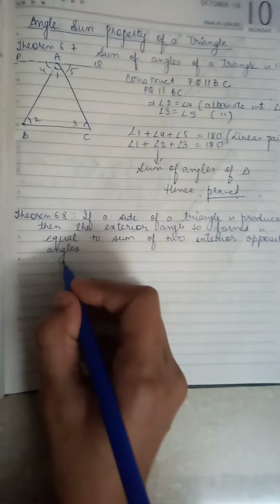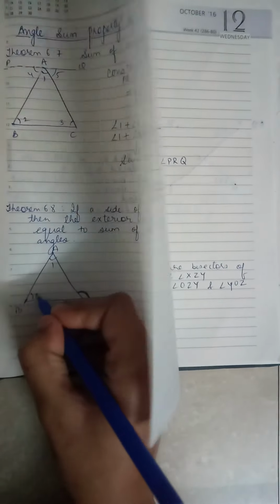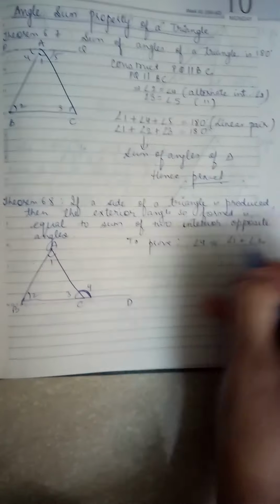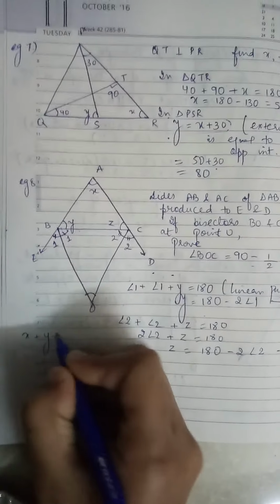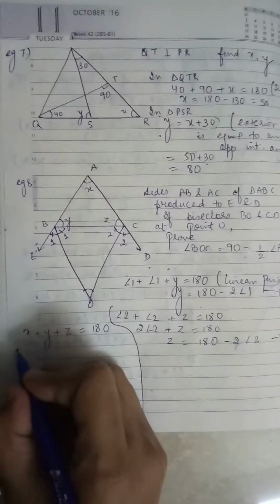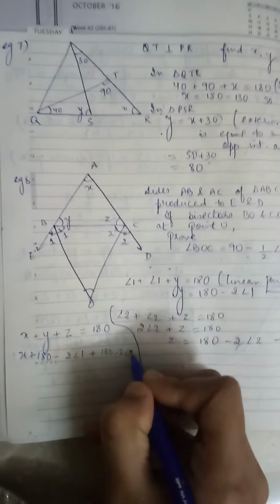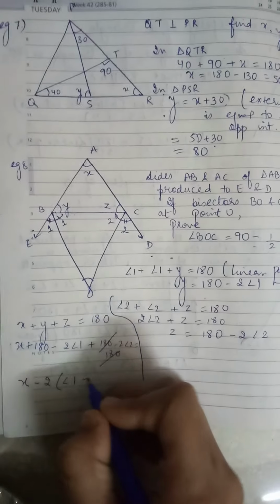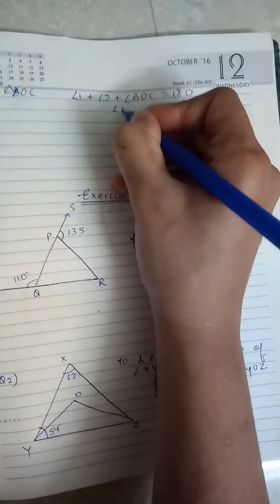Lines and angles[ Chapter 6] | Class 9 | Part 5 | Ex 6.3